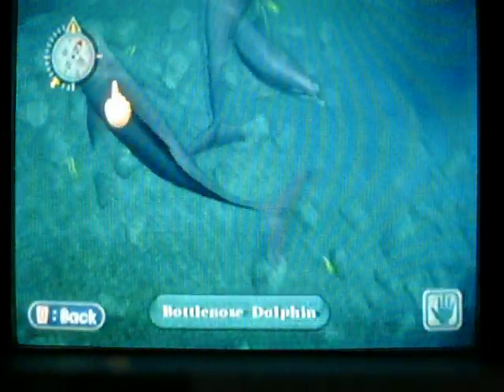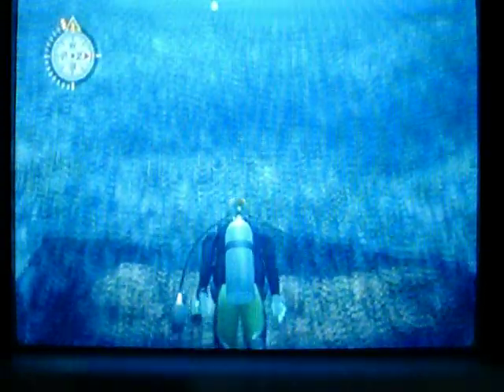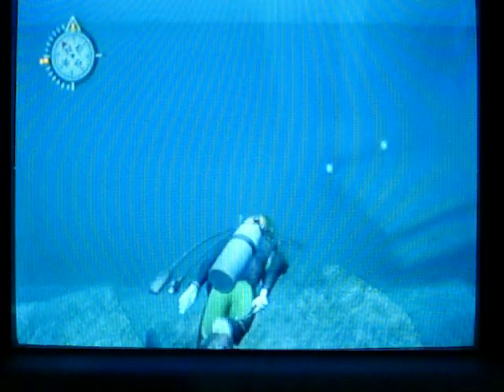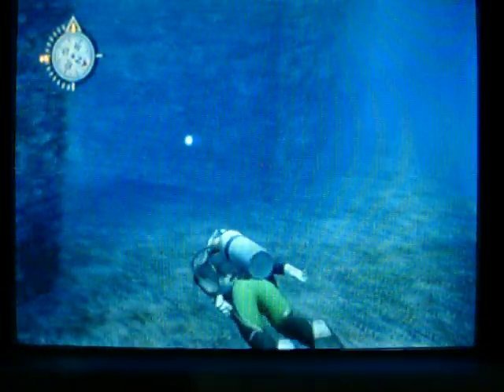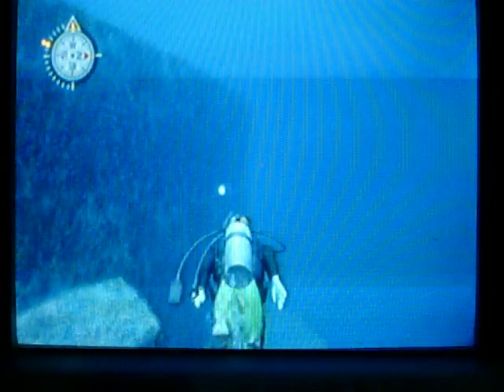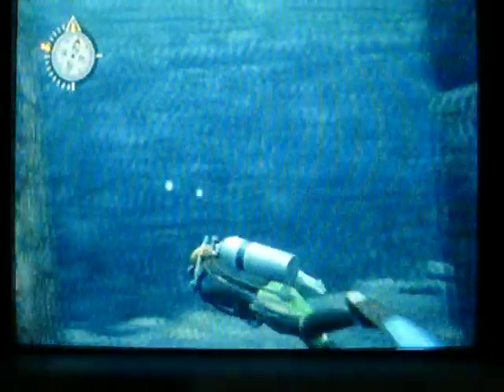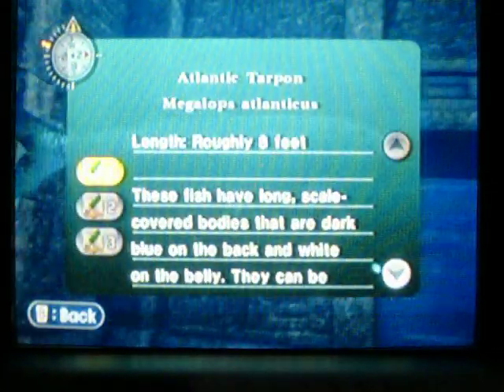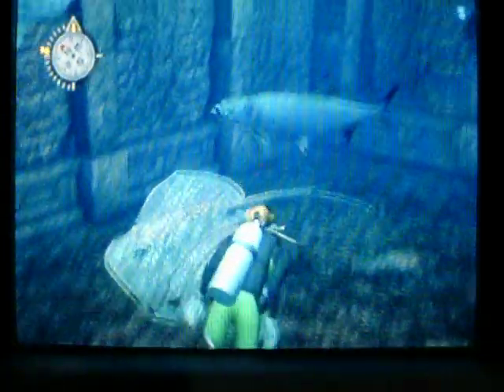Endless Ocean: The Ruins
A not so quick tour of the Atoll Ruins in the Southwest corner of the map. Theres a lot going on here, and its a pretty big part of the plot and its mysteries. Among the most interesting animals to find here are the Whale Shark, Bottlenose dolphin pod, Gentoo Penguins, Tarpin (I believe at night), Asian Wrasse, and if you unlock it, the Beluga Whale. I kinda got lost midway through the video! Hope you enjoy.